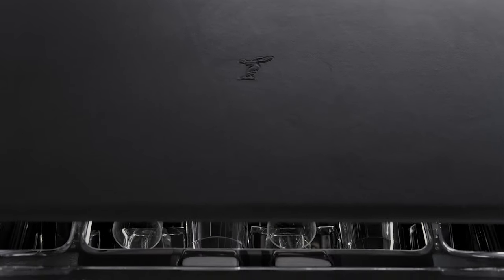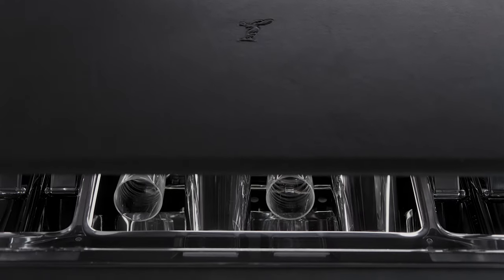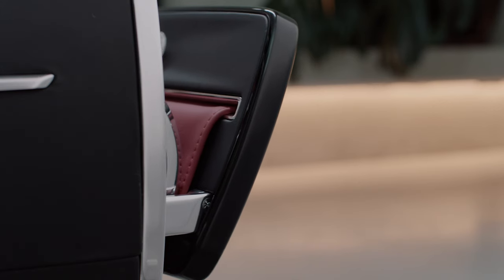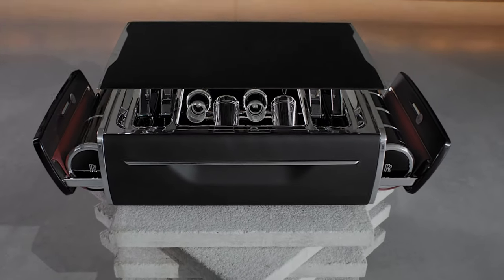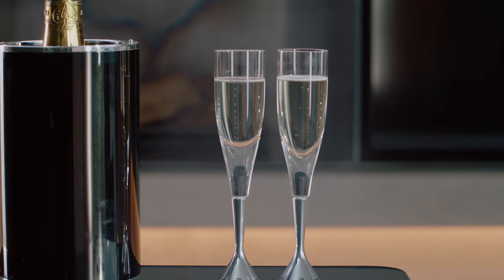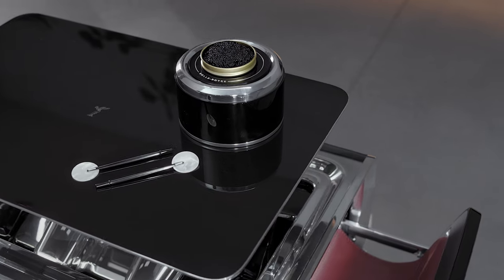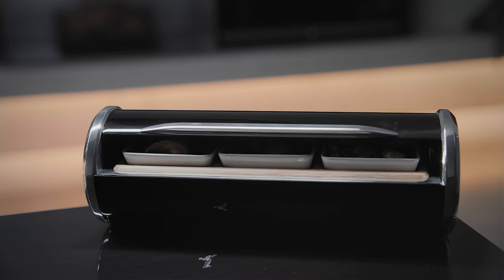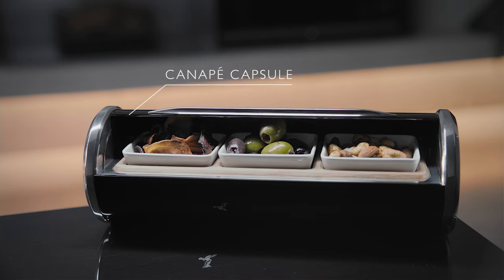Rolls-Royce Motor Cars - Champagne Chest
Ever driven by our obsession to create extremely rare products which captivate and fascinate as well as entertain, Rolls-Royce proudly introduces the Champaign Chest. Our champagne flutes are made from hand-blown crystal with an aluminium base, and arranged to draw parallels with the V12 engine. Two side hammocks automatically deploy with your preferred ensemble of caviar, canapés and champagne, kept chilled by thermal coolers. To experience the Champagne Chest is to experience indulgence like never before.